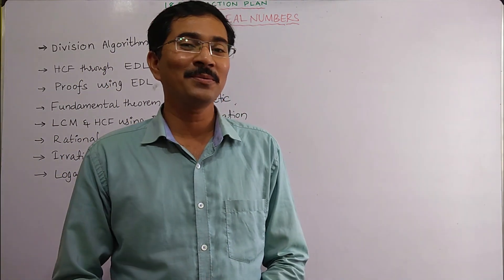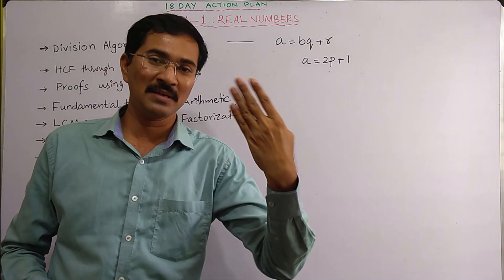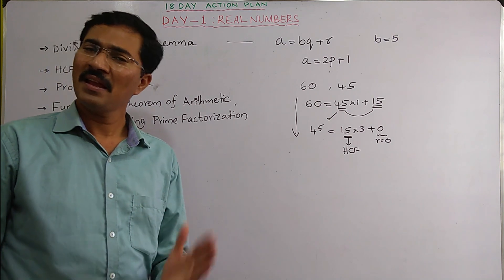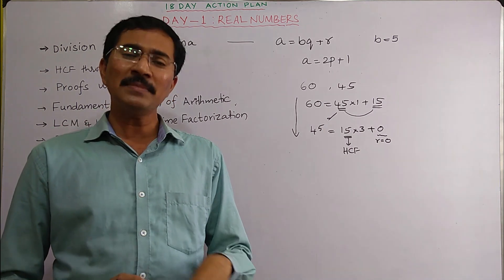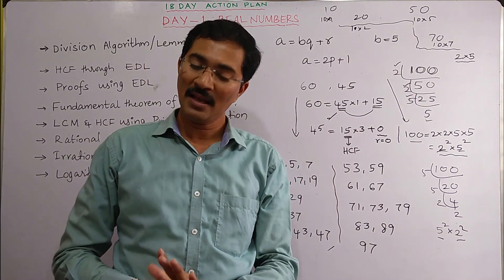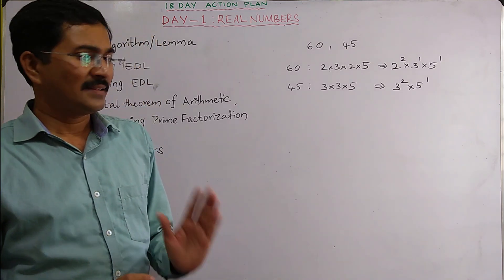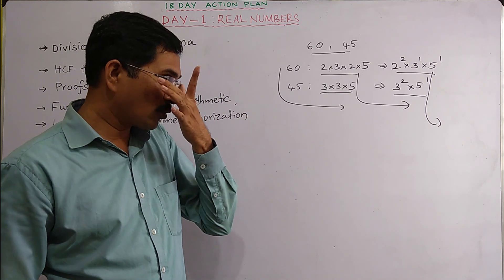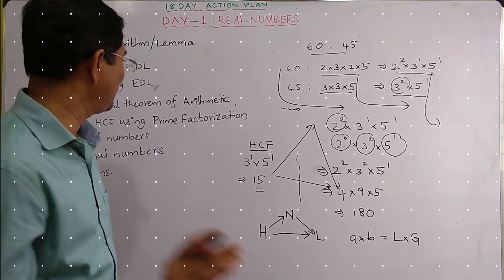EUCLID DIVISON LEMMA & ITS APPLICATIONS | FUNDAMENTAL THEOREM OF ARITHMETIC | LCM & HCF PRIMEFACTORS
This video is an overall review of the topics in view of preparation for X Class exams. This video has the topics EUCLID'S DIVISION LEMMA, APPLYING THIS LEMMA TO FIND OUT HCF AND TO PROVE VARIOUS FORMS OF NUMBERS AND THEIR DIVISIBILITY, FUNDAMENTAL THEOREM OF ARITHMETIC AND APPLICATION, FINDING LCM & HCF PRIME FACTORIZATION, FINDING RELATIONSHIP BETWEEN THEM.
Please follow the Second Session of Real Numbers, its sequel to understand the chapter completely, followed by third session which has the most important questions dealt and a link for an exam and Key.